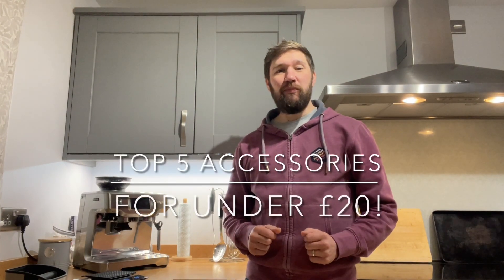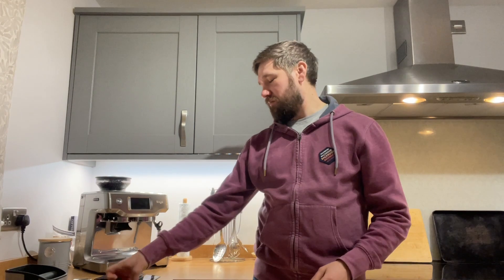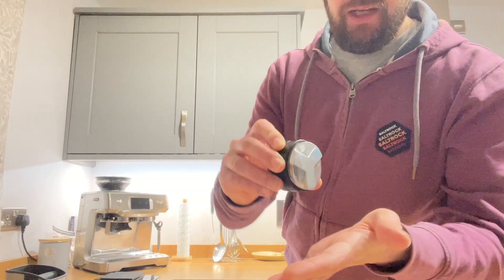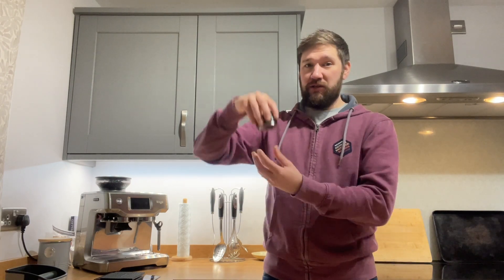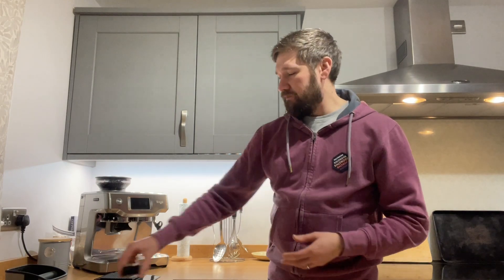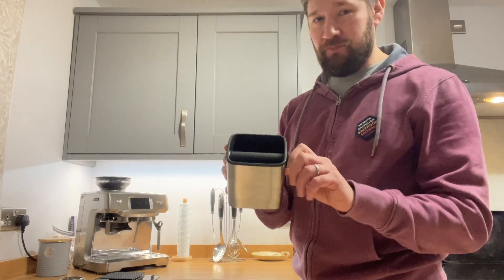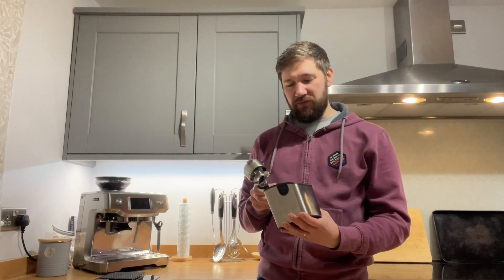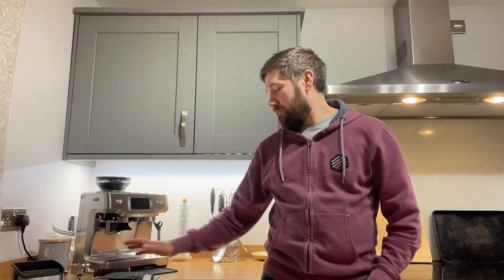Top 5 Coffee Accessories for Under £20!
Top 5 Coffee accessories you can buy for under £20!

None of these products sponsor me in any way, so this is my unbiased opinion. First go at doing this, so we’ll see if it works!

Needle distributor WDT:

Knock box:

Tamping mat:

Screen (note it’s 53.3mm to fit in a 54mm basket

00:00 Intro
00:33 Coffee scales
01:38 Distributor Tamper
03:13 Dosing Funnel
04:29 WDT
06:17 knock box
08:32 bonus